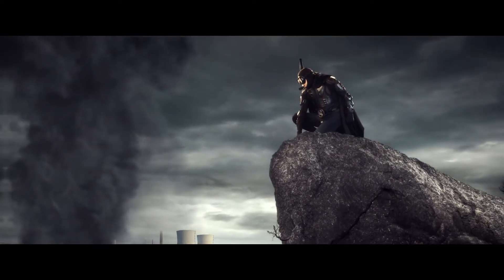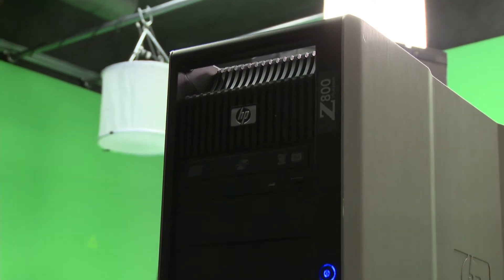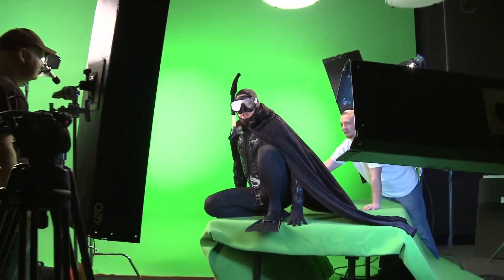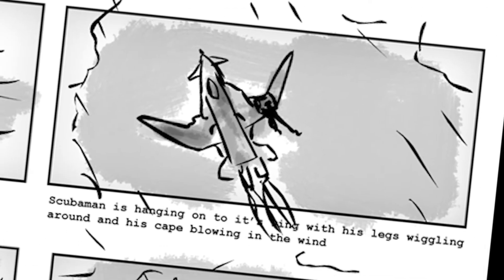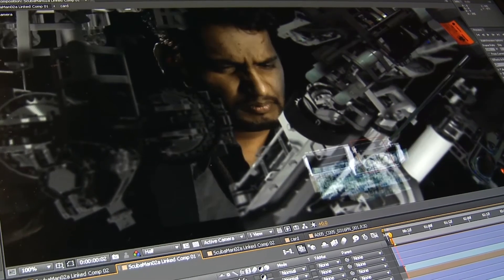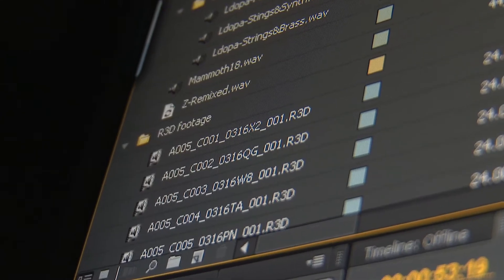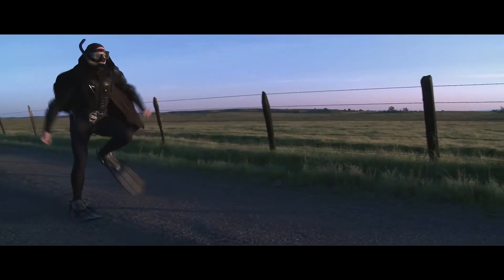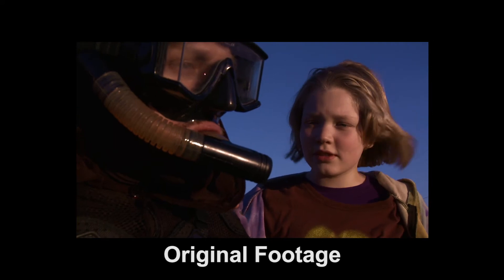Scubaman: Behind the Snorkel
Go behind the scenes on Scubaman! See how the new HP Z800 workstation and Adobe CS5 Production Premium made the entire production possible.